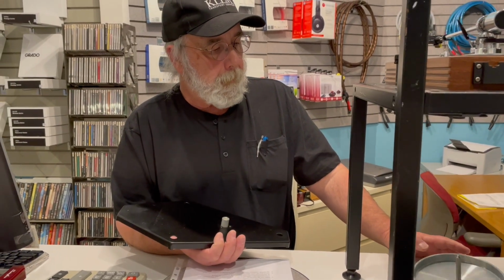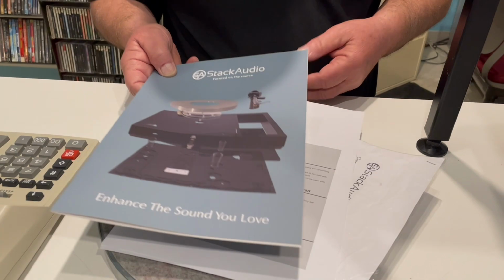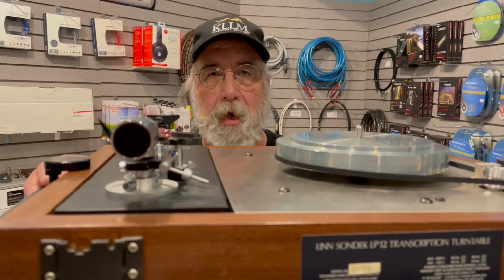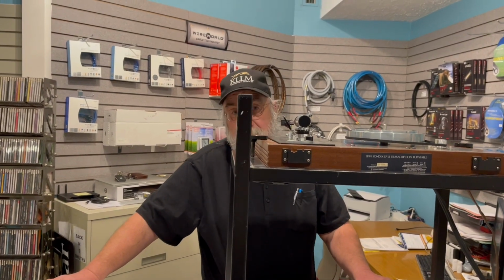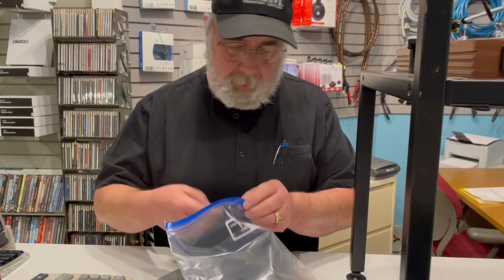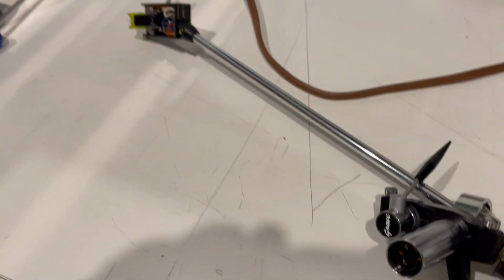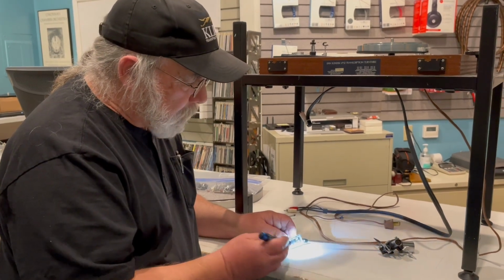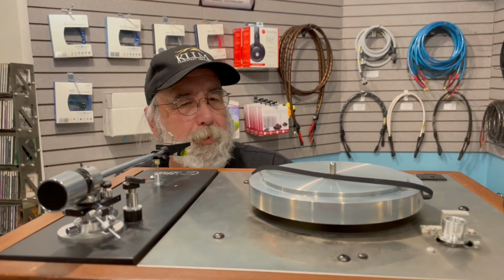Should You Buy A Used Linn LP12 Turntable?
The legendary Linn LP12 Sondek!  Perhaps you own or aspire to own an LP12.  Here's an insight you won't find anywhere else as Lou shares his experience and recommendations with used Linn LP12's and more!

0:00 Intro
0:37 LP12 Upgrades
2:42 StackAudio Chassis
4:23 The Fun Begins
5:55 Pure Fidelity Turntable
6:20 Go New Or Used?
6:54 Inside The LP12
8:04 More Fun: Parts
9:28 Oh Sh*t
10:52 Grace G-707 Tonearm
14:55 Final Thoughts